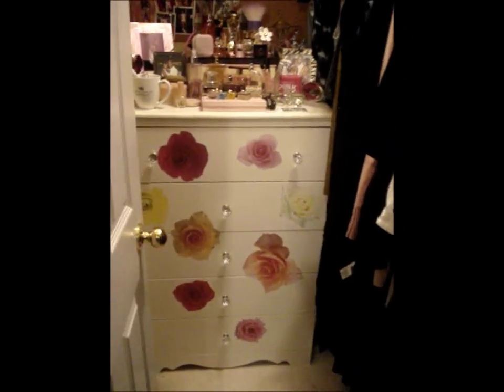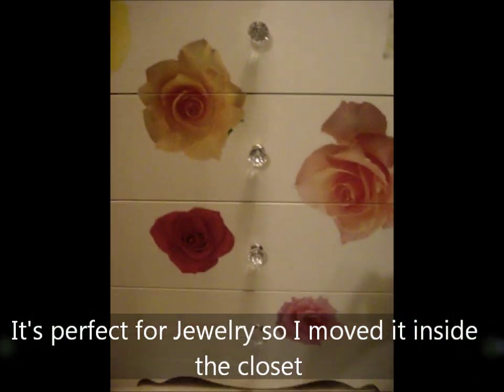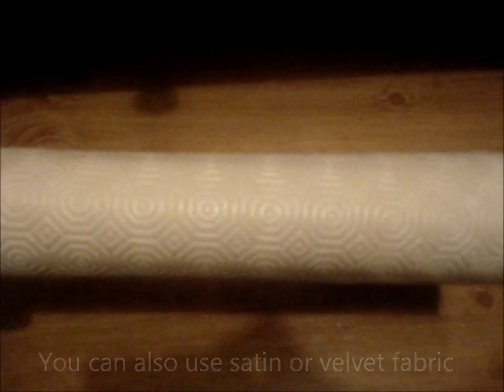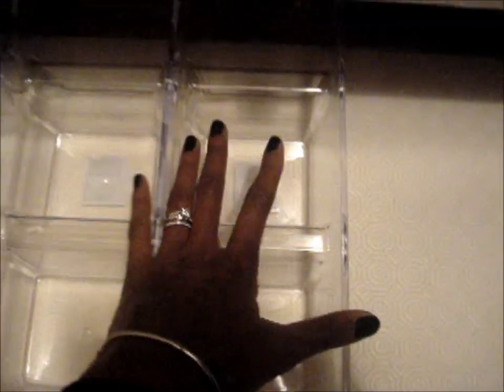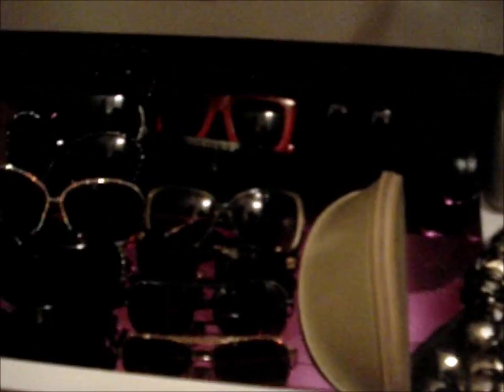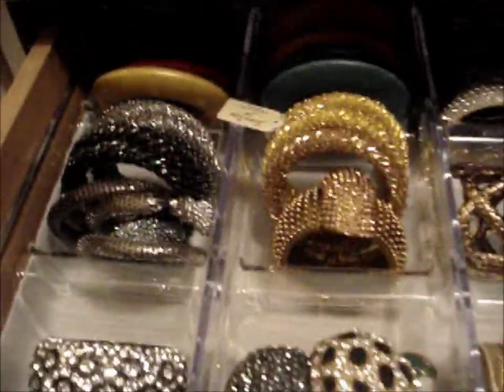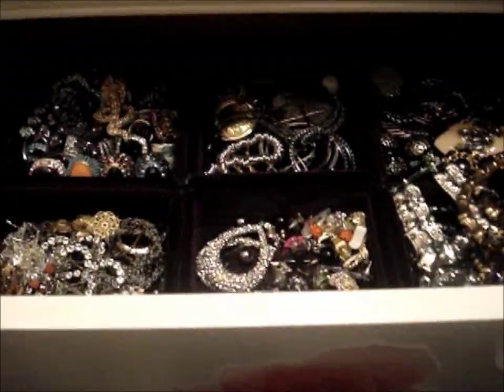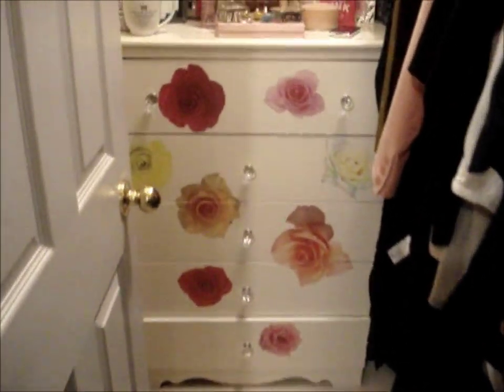DIY Do It Yourself Jewelry Storage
I recently went to look at the Hayworth Jewelry Armoire at Pier 1 Imports and fell in love! I was excited to get it this Christmas, but very disappointed to learn that in Canada the Armoire is $100 more than in the US. I took matters into my own hands and decided to convert an old chest that I had in my room. This is a DIY video if you are on a budget like me you find creative ways to do things so I hope this video is helpful. This is not a show of my jewelry, I have shown most of this costume jewelry in my hauls previously. You can go to places like Solutions and Ikea to get the trays etc. I suggest you hit up your local Dollar Store first for the inexpensive ones so that if you want to change it up later you won't waste too much money.
Drawer Liners - $2 per roll (1 roll does 2
Trays  - $2 each both from Dollarama
Chest - Walmart $100
My newest video will be sent to your Subscriptions Box and It's Free!

My Hair/Kalore Info:
*I rotate my top 3 Favorite Wigs in most of my videos:
Brittany LFW, Shakira LFW, and Kalore Indian Remy Full lace Straight
Kalore Full Lace Indian Remy Wigs